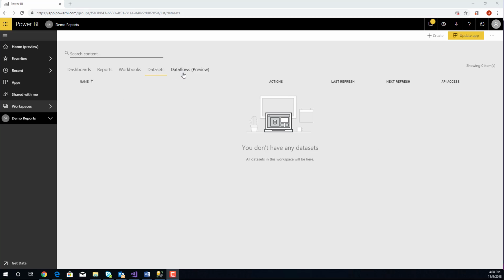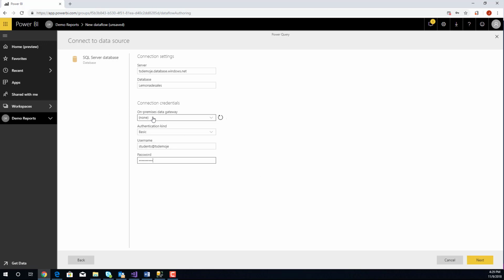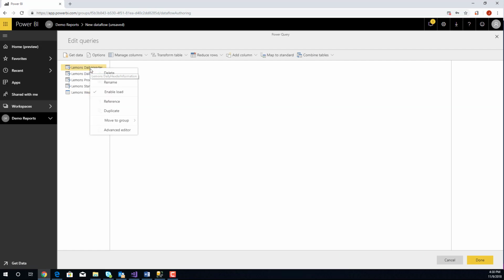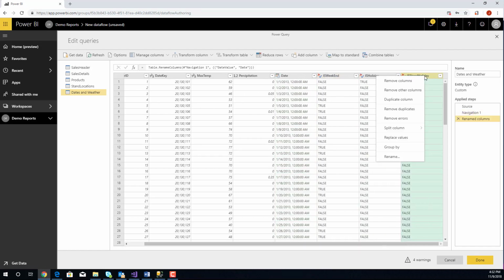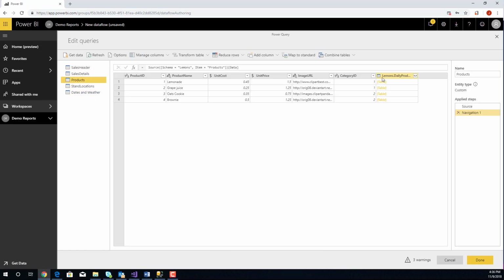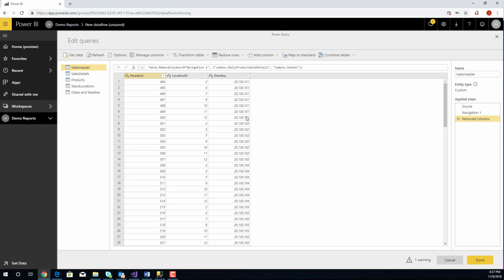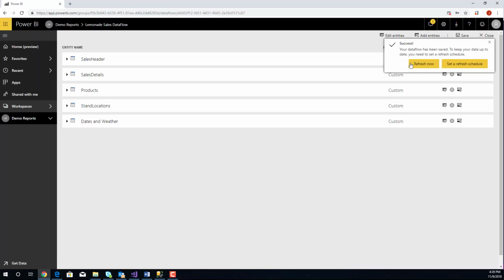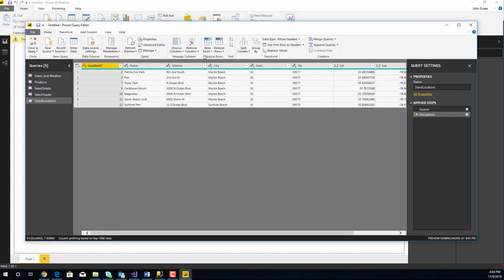Power BI Dataflows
Microsoft Introduced Power BI dataflows, this is another giant step towards enterprise self service reporting solutuions